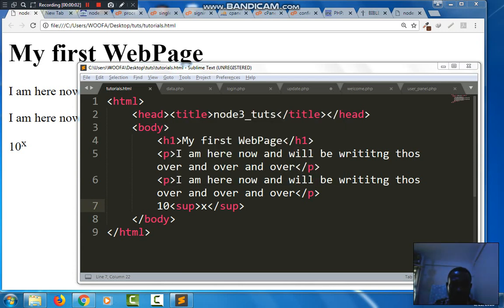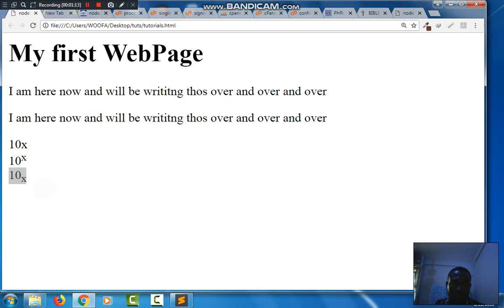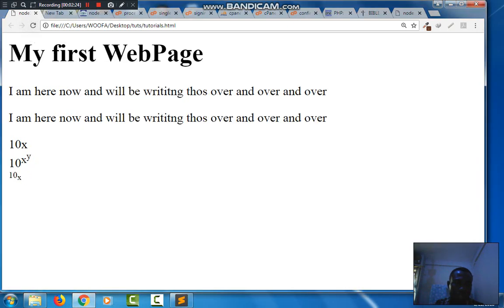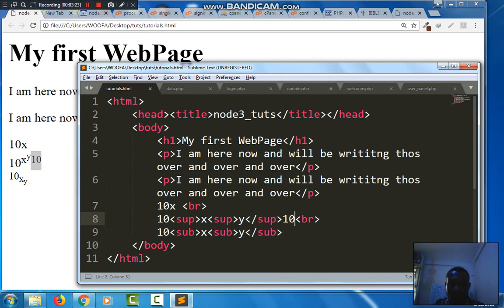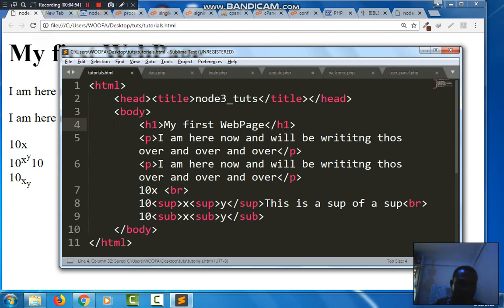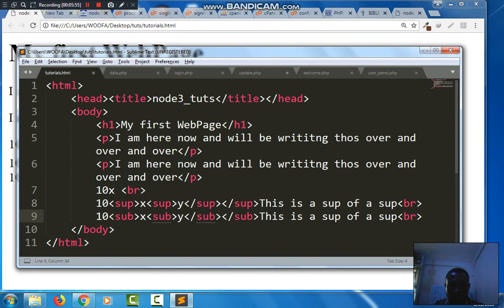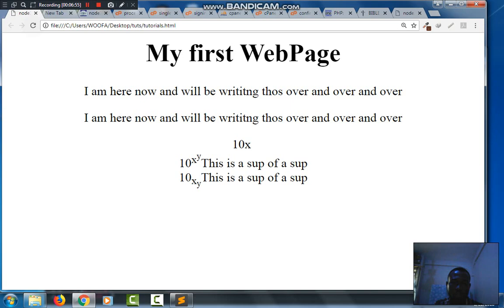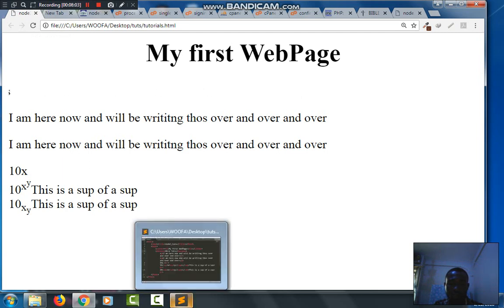website basics continued